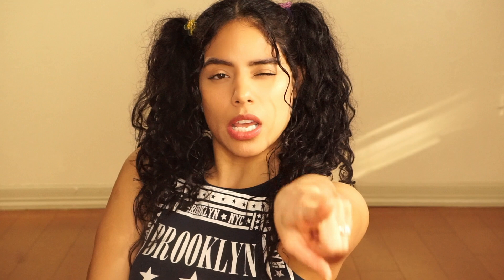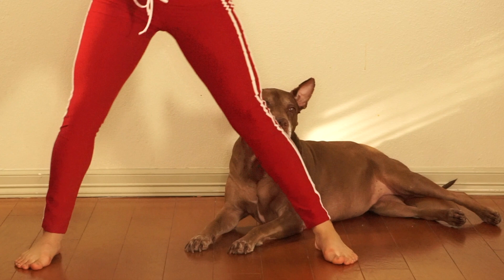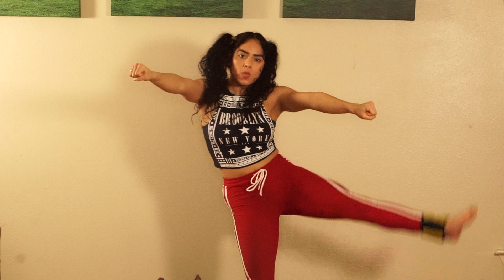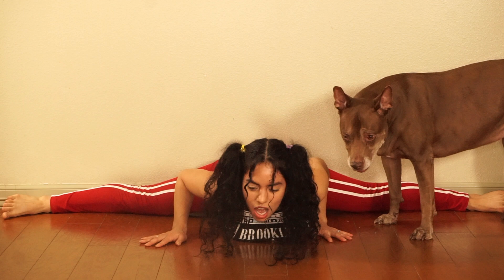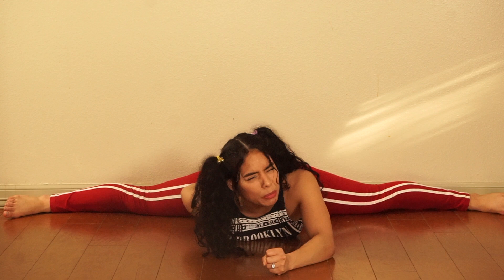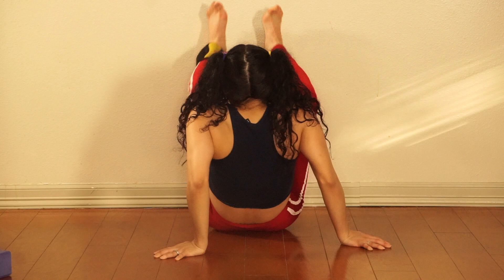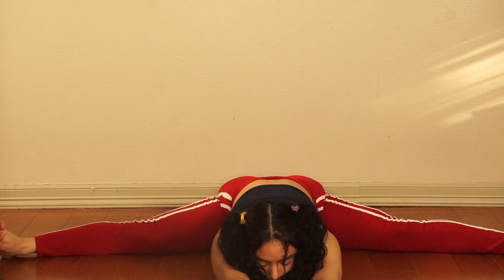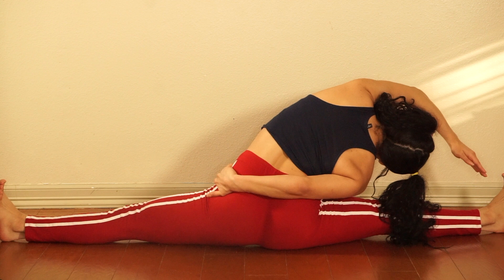How To | GET YOUR MIDDLE SPLIT | JACLYN VILLASEÑOR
MY HEARTATTACKS! This has been a question I get asked all the time! How do you get flexible? What do you do? TRUTH Is you have to WORK FOR IT! EVERY DAMN DAY! really.

I challenge you to sit in a straddle for 5 min and see how you progress. Then pick something else to work on. Remember this isn't going to happen overnight so practice love!

LIKE if you wanna see a cheerleading for high school video!

xXo
J
           3X10-20reps holding stretches for 30sec-1min (both felx/point)
1:15 WALL KICKS
1:51 CHEER KICK
2:16 WALL STRADDLE
2:37 REVERSE WALL STRADDLE
3:19 SUMO PULSE
4:11 LAYING DOWN WALL STRADDLE
4:39 SITTING STRADDLE
5:20 OVERSTRETCH
5:37 BUTTERFLY
6:36 REVERSE BUTTERFLY
6:16 PRETZEL/MODEL STRETCH
6:33 SPLIT ROTATIONS

HANG OUT WITH ME! ʕ•ᴥ•ʔ

CODE:  JACK5678